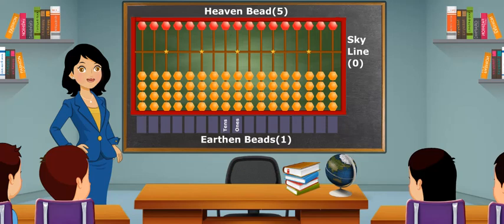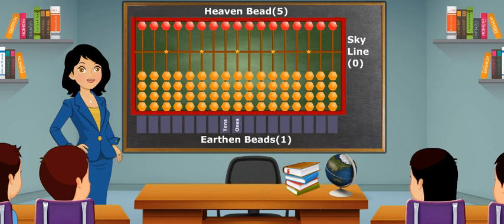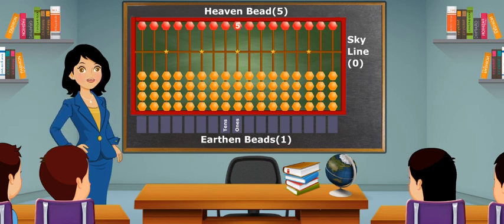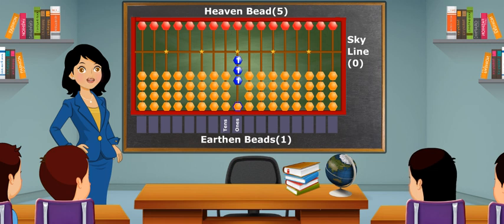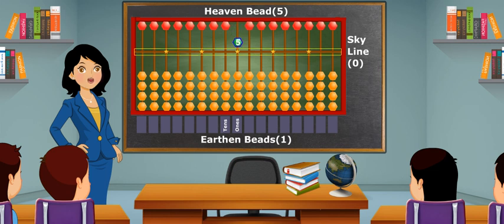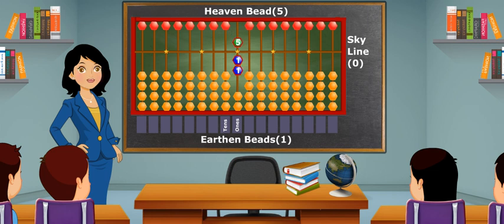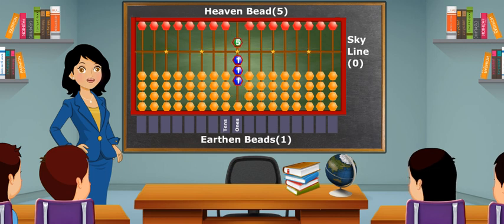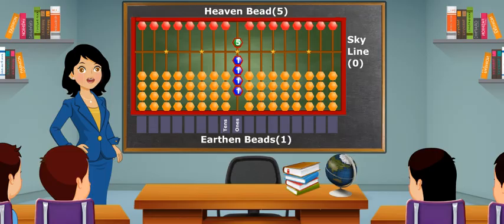Learn Abacus Online with Fun | Make your Kid a Math Genius | Smarte-learning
Make your kid a Math genius through Abacus. Abacus is an easier way to learn addition, subtraction, multiplication and division. Smart e-Learning is a platform where your kids can easily learn Abacus (addition, subtraction, multiplication and division) online with fun. Abacus enhances the learning ability of  kids.
FREE Access to 2 Levels !!